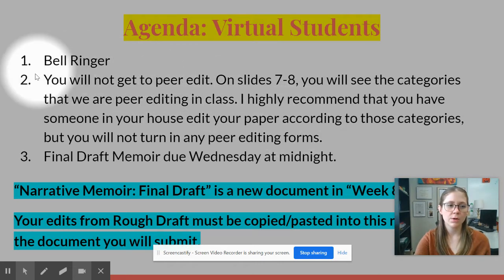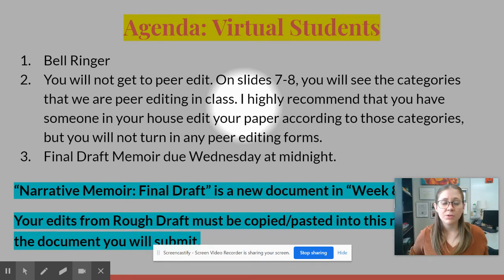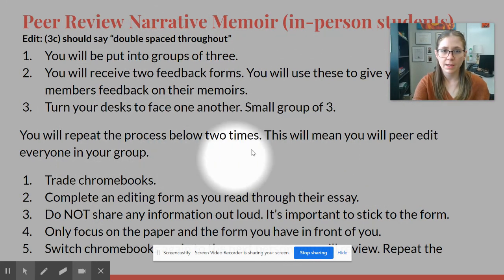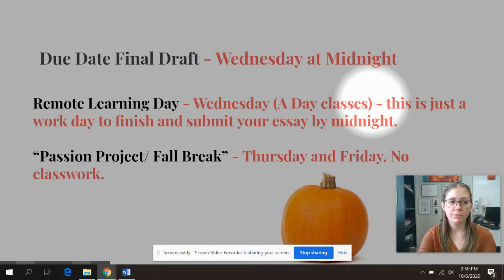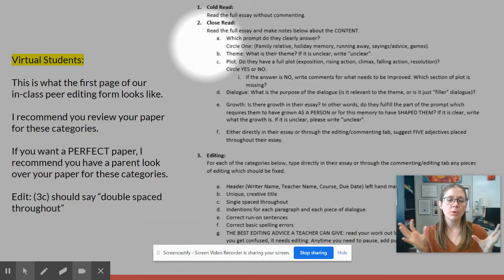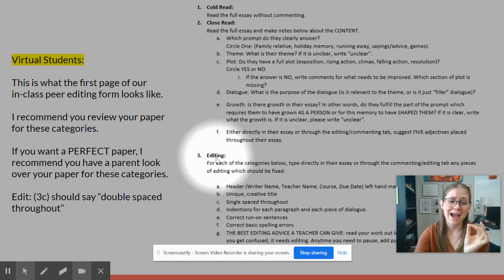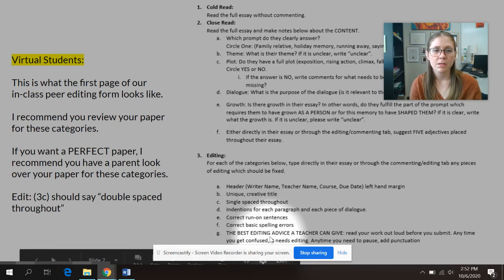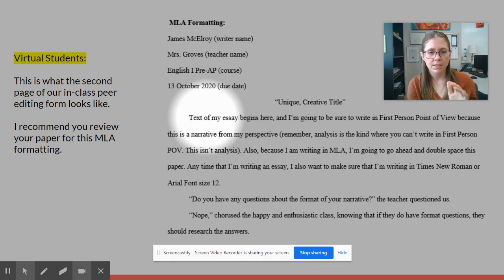Final Draft Directions - Virtual